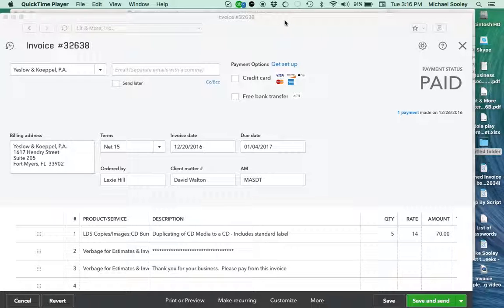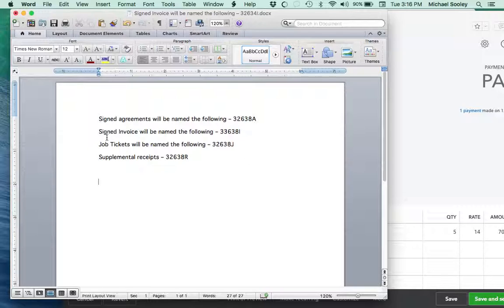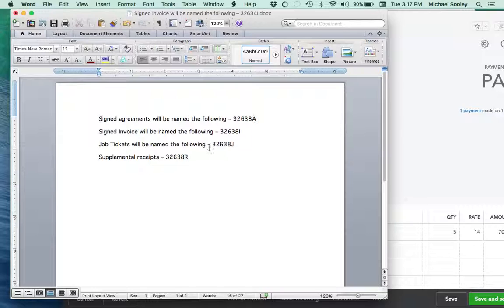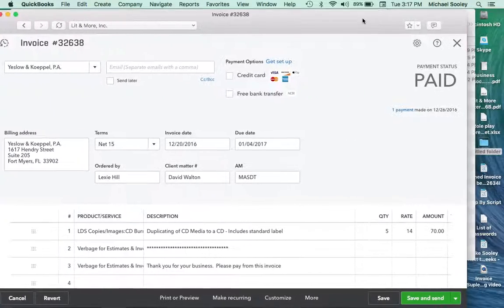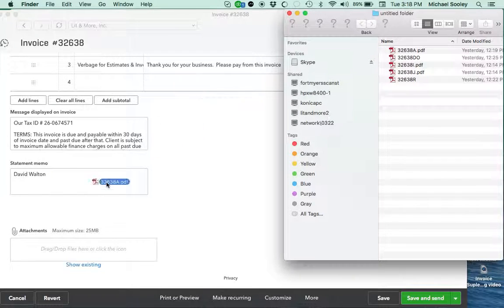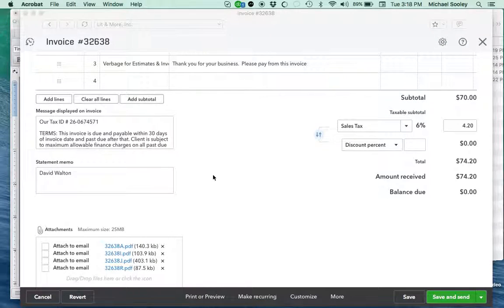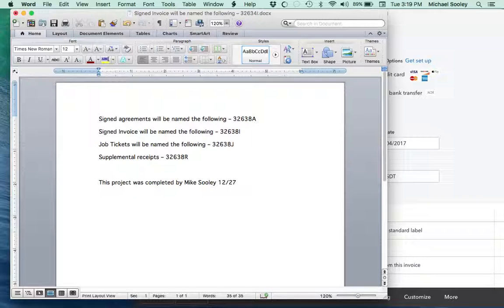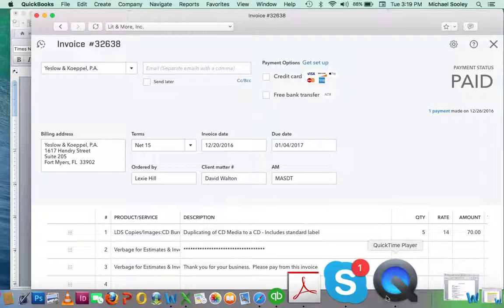Training Tutorial 1